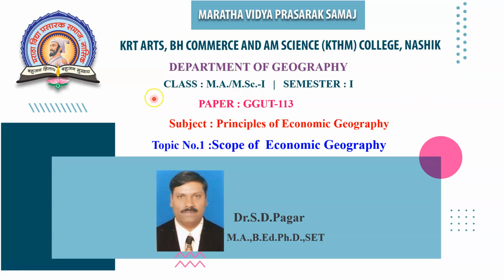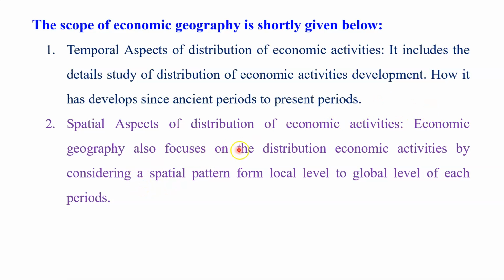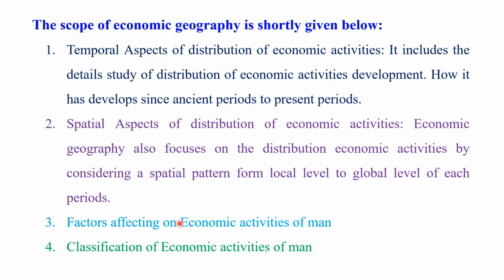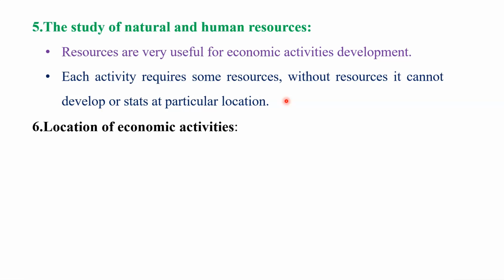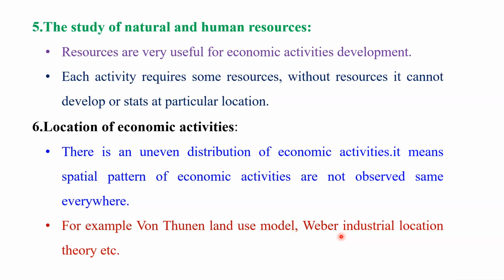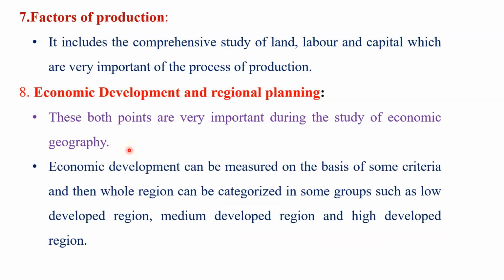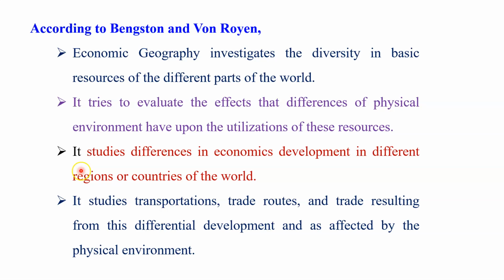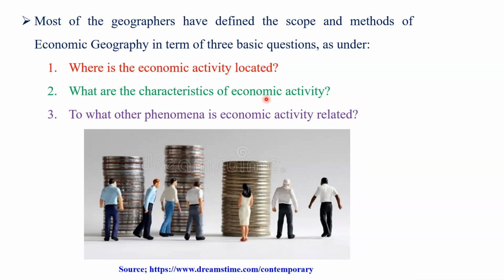M.A./M.Sc.-I|Sem-1|GGUT-113|Prin.of Economic Geog |Chapter 1|Scope of Economic Geog. |Dr. S D Pagar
Chapter No.1: Principle of Economic Geography, Lecture No.3| Scope of Economic Geography